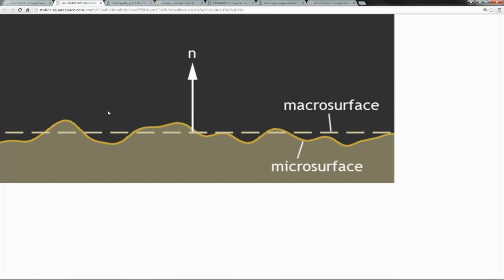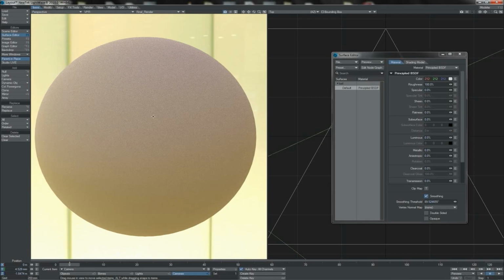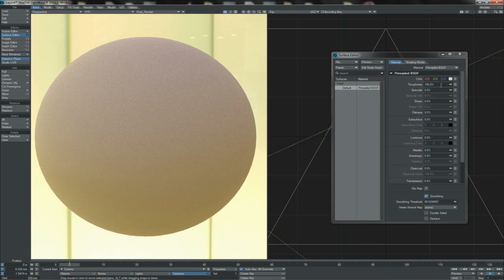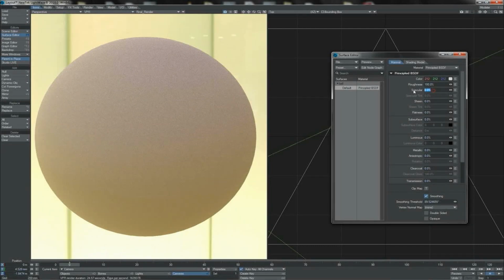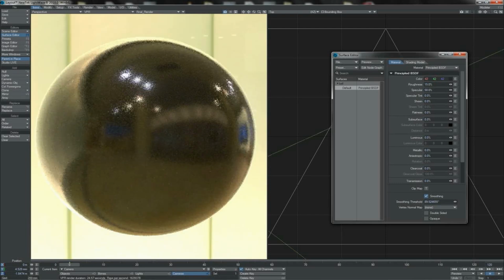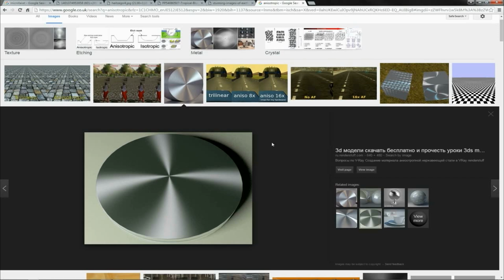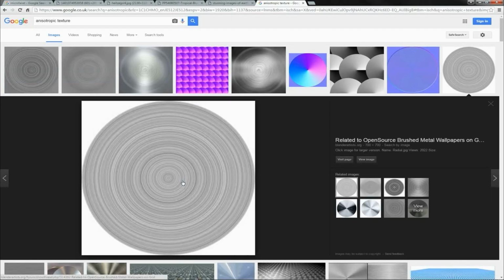Lightwave 3D Mirco-faceting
Lightwave 3D Mirco-faceting by Craig Monins